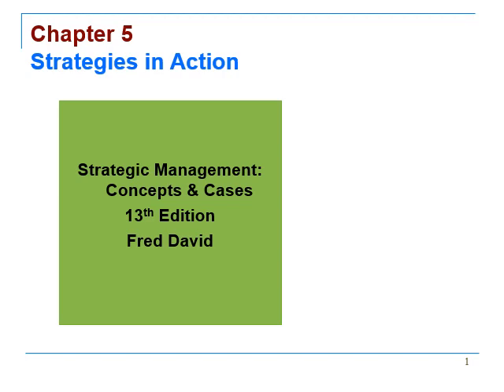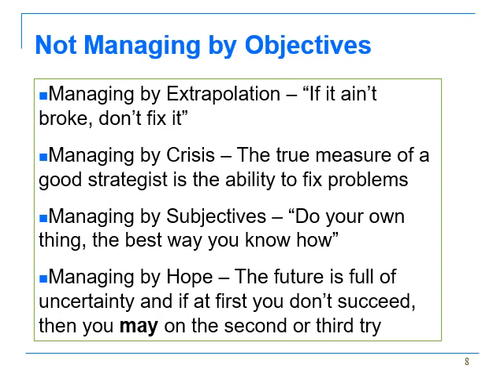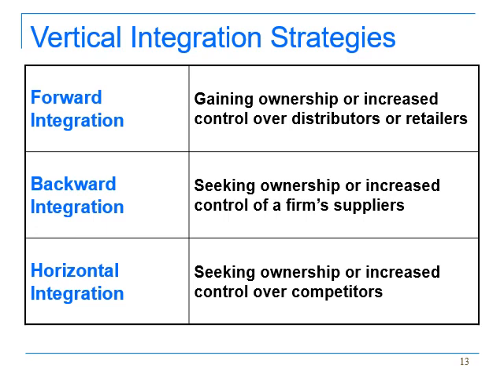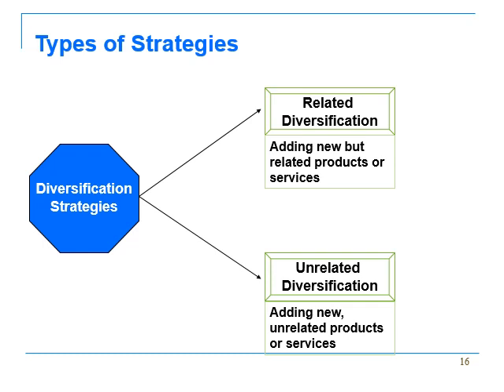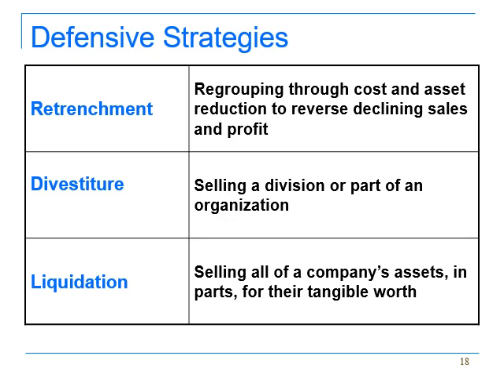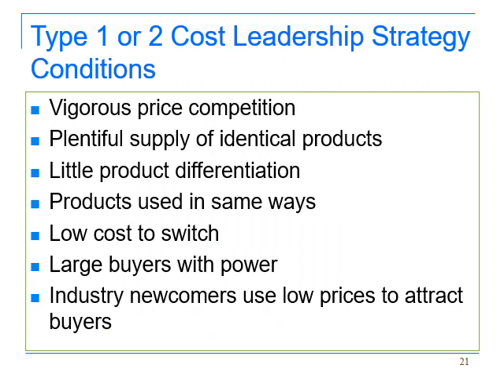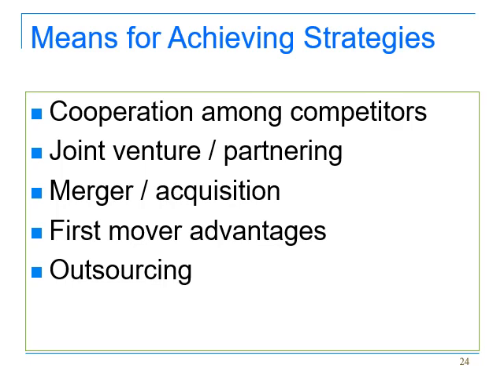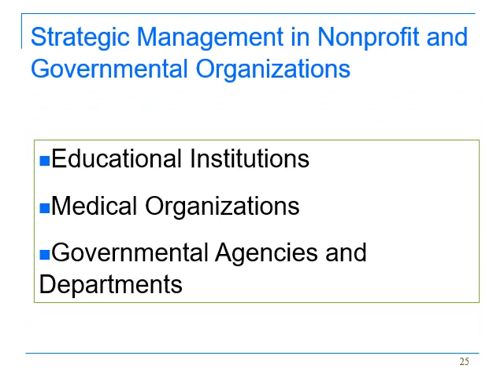Lecture: 9 - Strategies in Action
This video tell about the strategical choices an organization can have indifferent scenarios